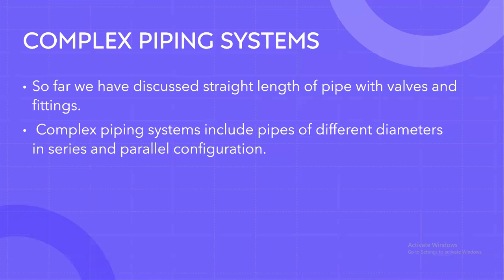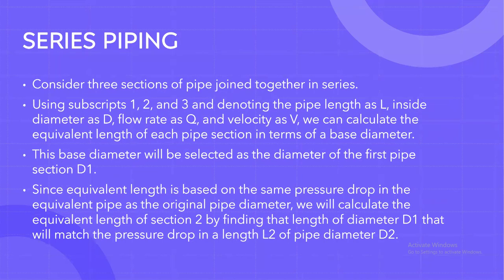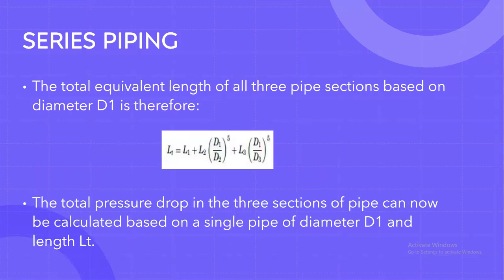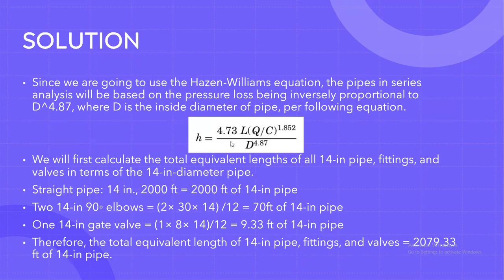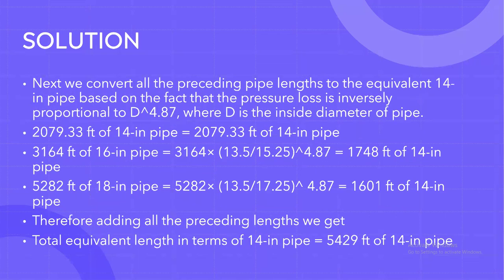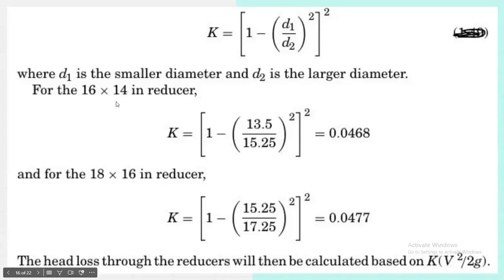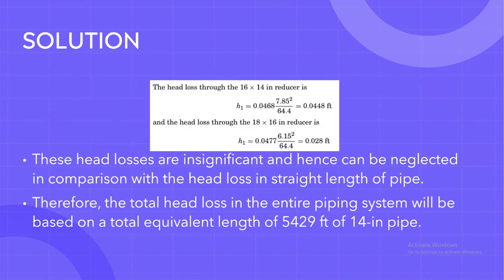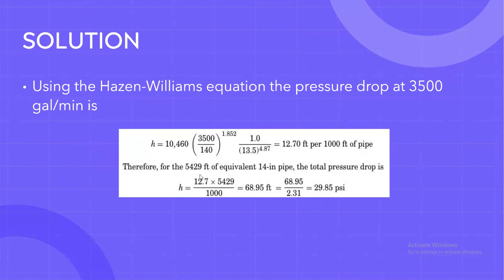FLUID MECHANICS 101- PART 6